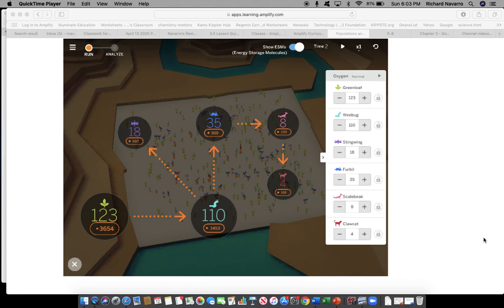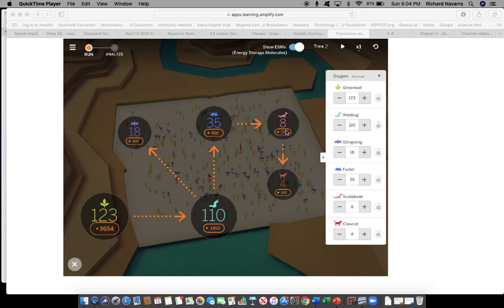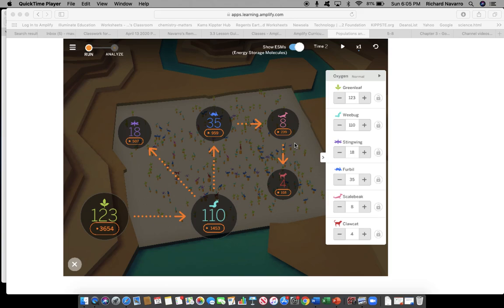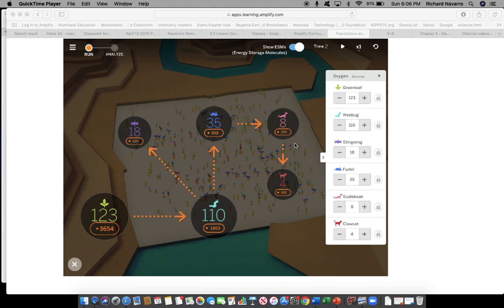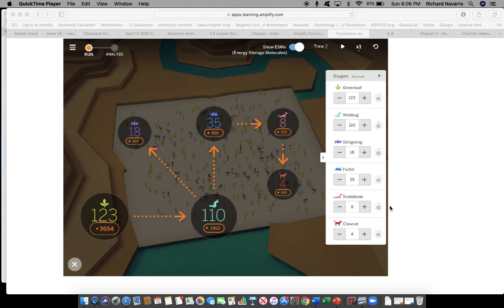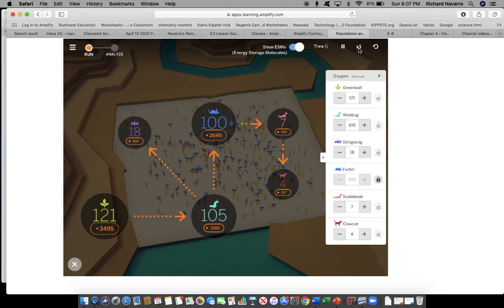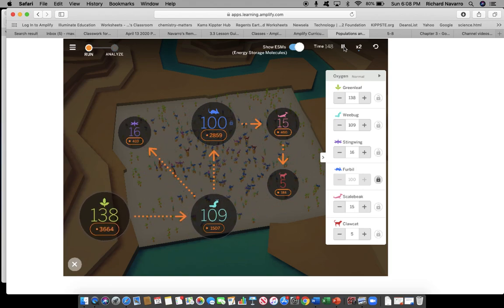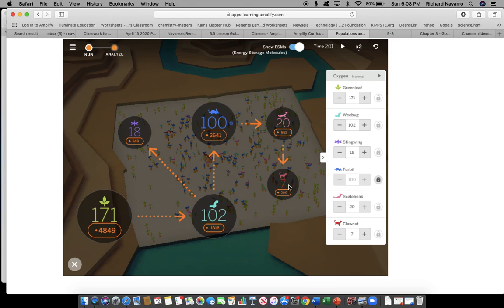PR 3 3 SIM Mission 1 Demo